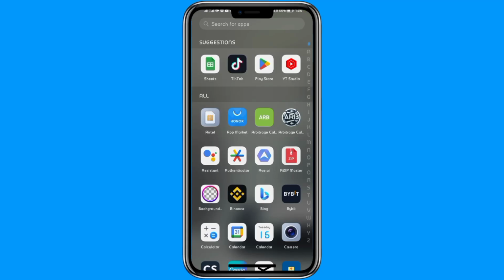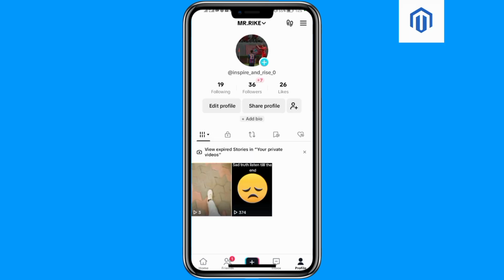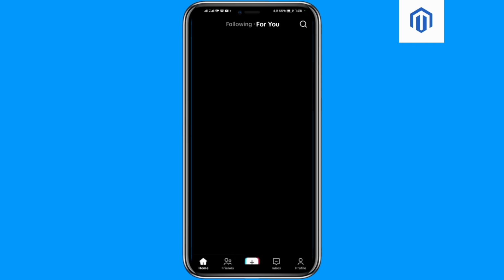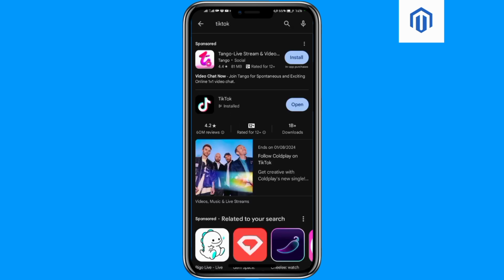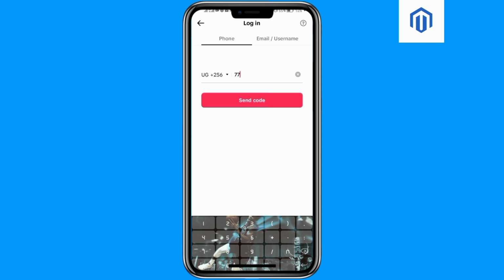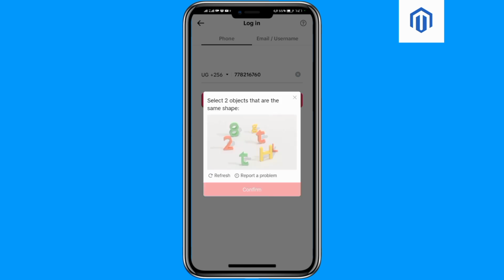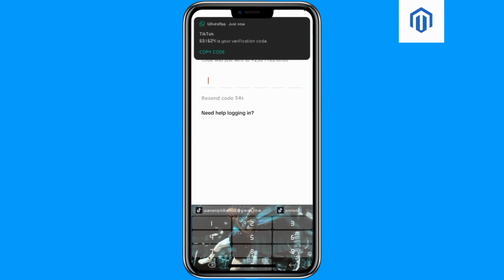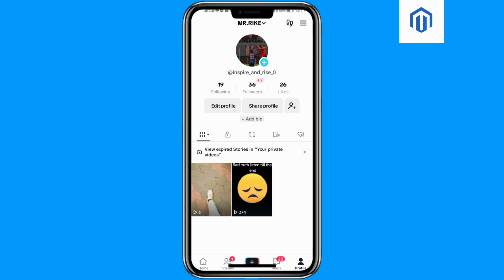How To Transfer TikTok Account To Another Phone - Full Guide (2025)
Welcome Here's How To Transfer TikTok Account To Another Phone.